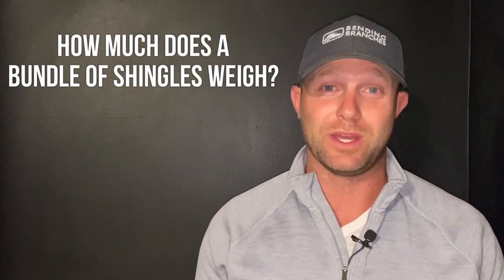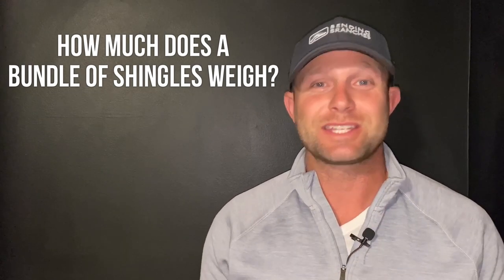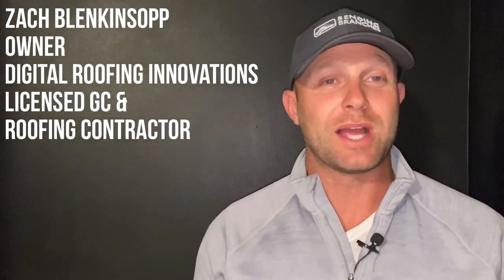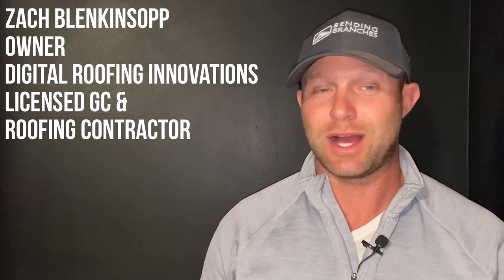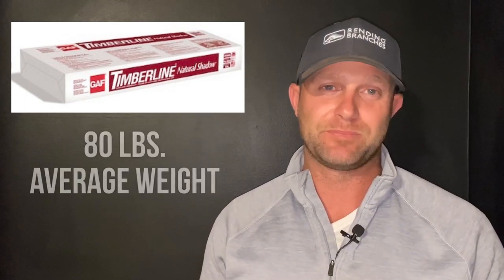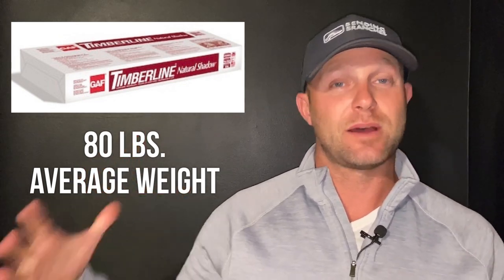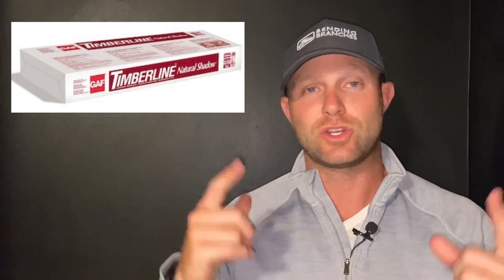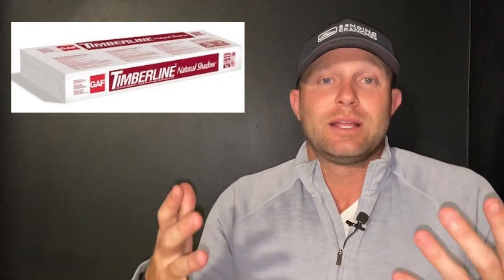How Much Does a Bundle of Roofing Shingles Weigh?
Have you ever wondered how much does bundle of shingles weigh? We've got you covered! If you have never picked them up before, boy they are heavy! Some can weigh more than others, but we will discuss what the average is in the video.

Are you an insurance adjuster, roofing contractor, or roofing salesmen?